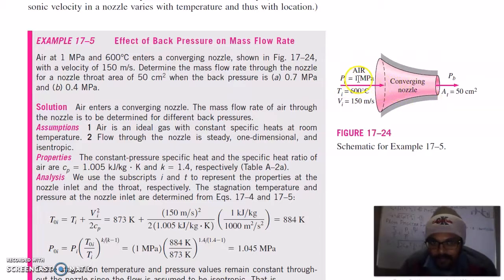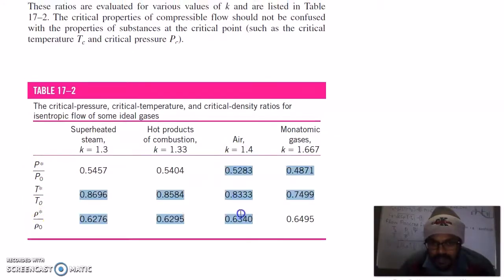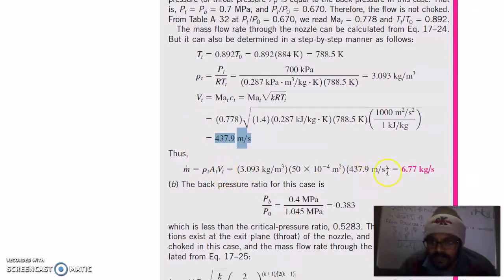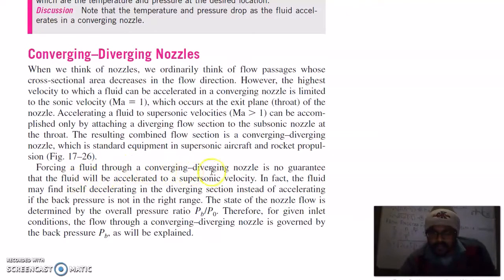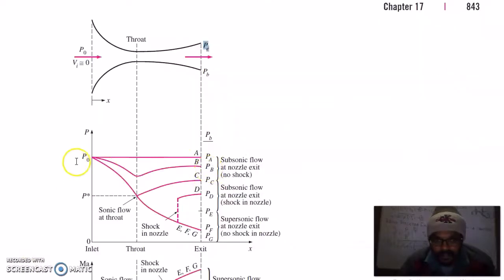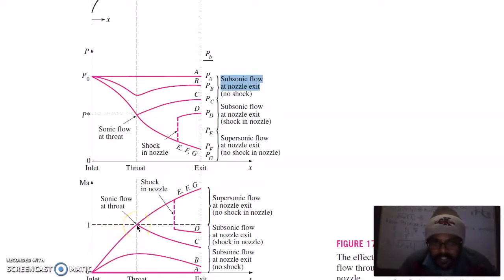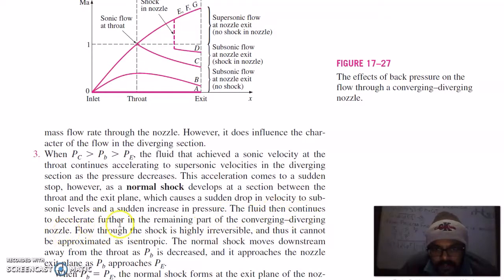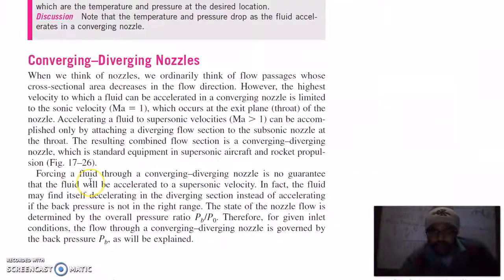Compressible Flow-Thermodynamics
Converging-Diverging Nozzle